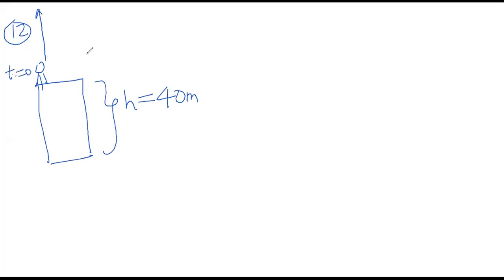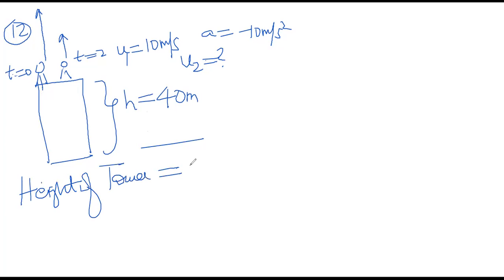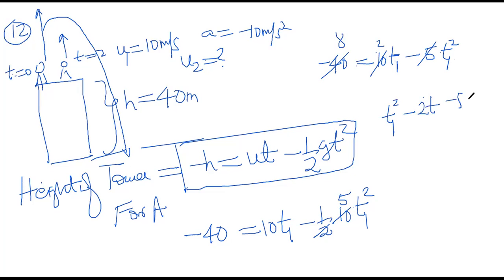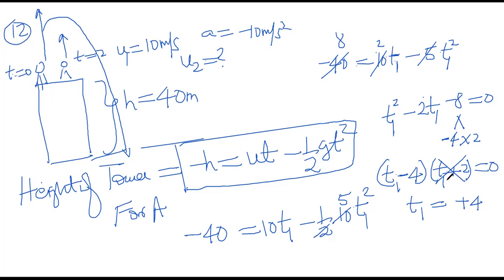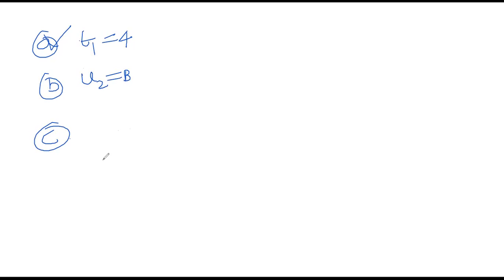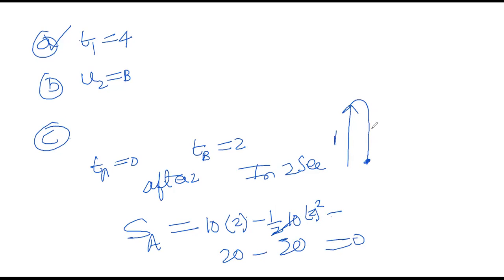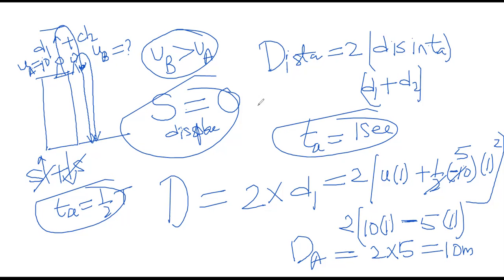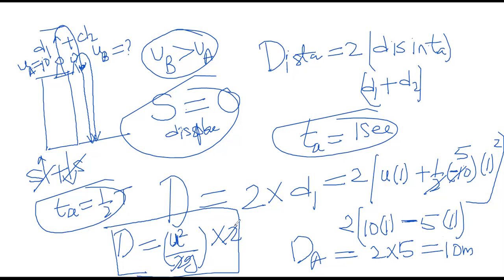CENGAGE IIT JEE PHYSICS DPP 4 4